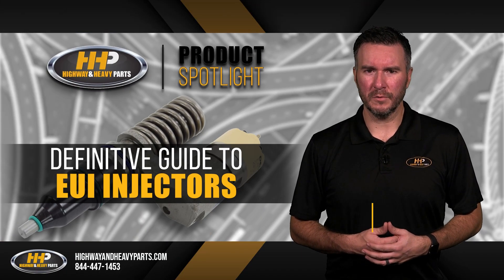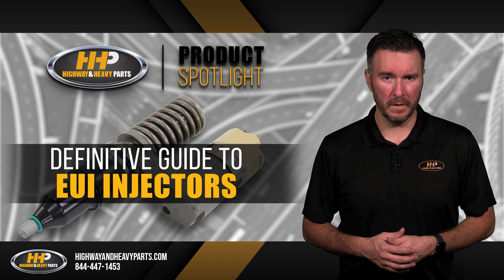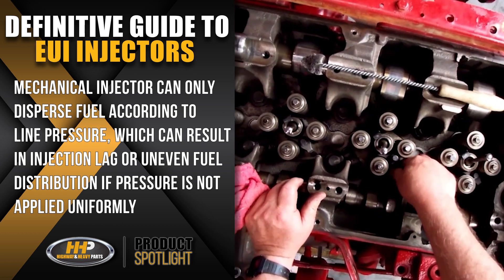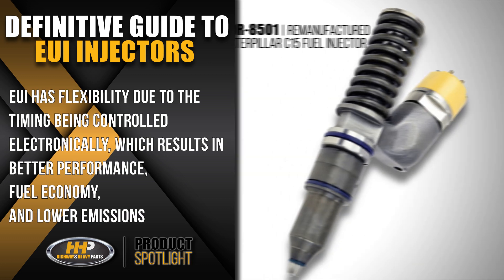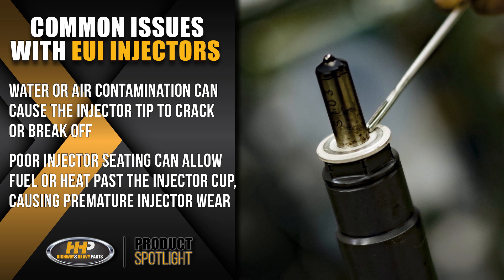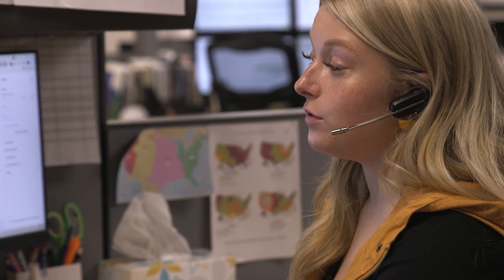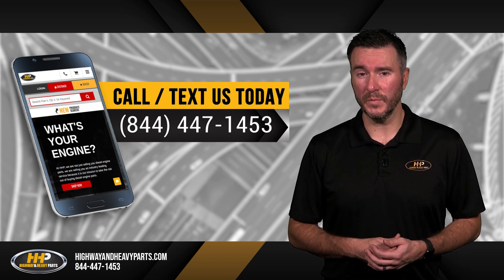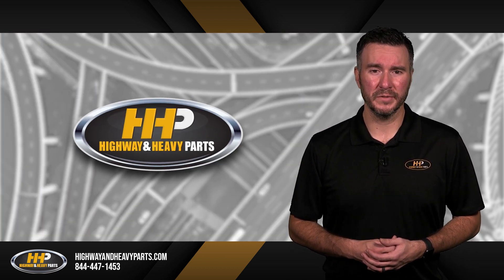What are Electronically Controlled Fuel Injectors? EUI Injectors Explained!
Understanding Electronically Controlled Unit Injectors (EUI) vs Mechanical Injectors

Curious about the difference between electronically controlled unit injectors (EUI) and mechanical injectors? In this video, we explore how EUI technology improves precision and performance in diesel engines.

Step-by-Step Guide/Tutorial:
Introduction to EUI: Learn what an EUI is and how it relies on electronic signals to control fuel injection.
Comparison with Mechanical Injectors: Discover how mechanical injectors operate and why EUI technology represents a significant advancement.
Benefits of EUI: Understand how EUI provides better fuel atomization, improved fuel economy, and lower emissions.
Common Issues: Identify typical problems with EUI injectors, including contamination and poor injection seeding, and learn how to address them.
Best Practices: Get tips on how to prevent future issues by understanding the root cause of injector failure before installing new ones.

What You Will Learn:
The basic operation of electronically controlled unit injectors versus mechanical injectors.
The advantages of EUI in terms of precision, performance, and efficiency.
Common issues associated with EUI and their potential causes.
How to properly address and prevent EUI injector failures.
The importance of choosing quality parts to ensure optimal engine performance.

Key Benefits:
Gain insight into advanced fuel injection technology and its benefits for your engine.
Learn how EUI improves fuel economy and reduces emissions compared to older mechanical systems.
Understand common injector issues to avoid costly repairs and downtime.
Benefit from Highway and Heavy Parts’ commitment to providing high-quality, reputable parts for your diesel engine.
Get expert support and advice to ensure you’re making the best choices for your engine maintenance.